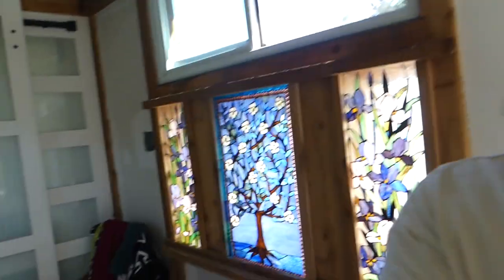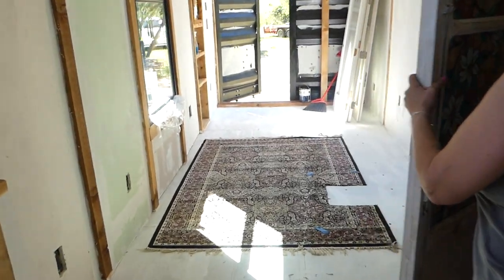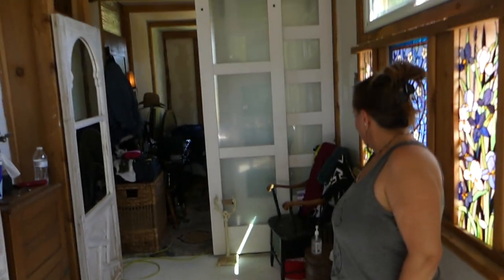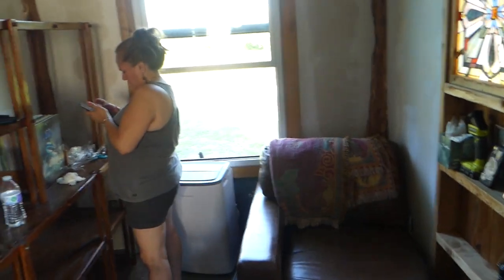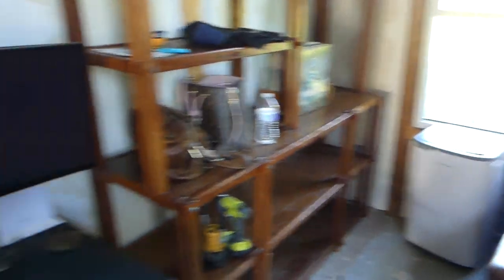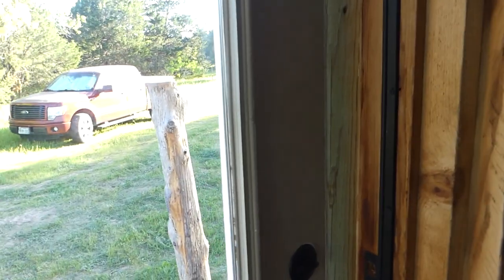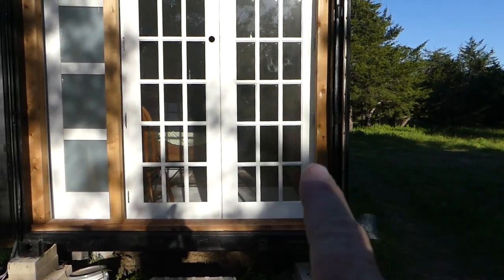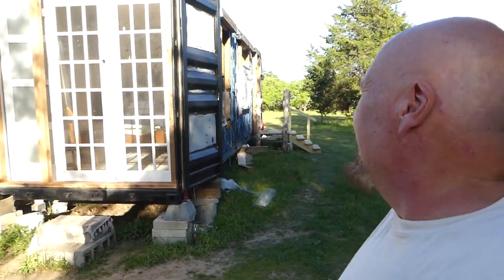Interior design with full scale furniture. Like a boss in an unfinished 40' shipping container home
Design challenge in an unfinished space! This is so much fun.

I don't know about you, but the design and staging part of a home really gets my creative mind excited. I enjoy this part of the build so much.

Join Leah and myself as we use real live - house sized furniture - to stage a 320 square foot bedroom ensuite. So even though Shipping Containers are 'small, as a bedroom they are enormous.